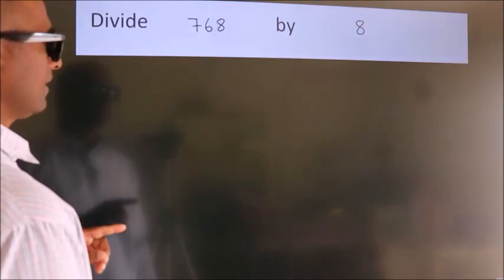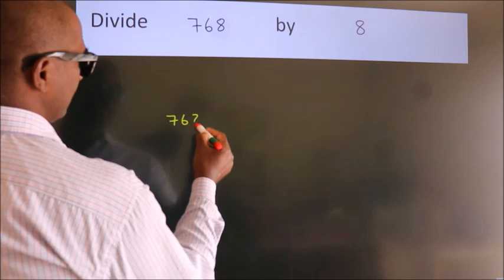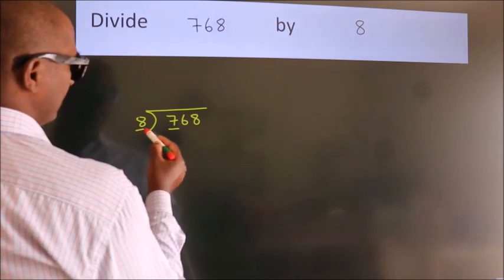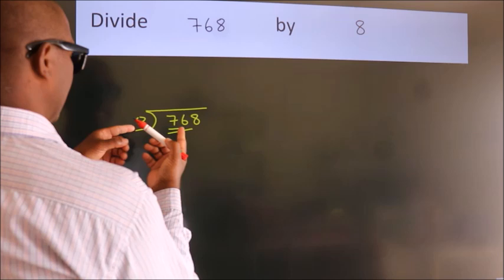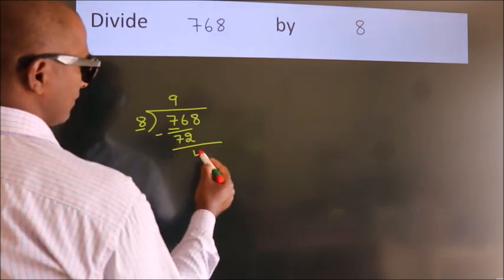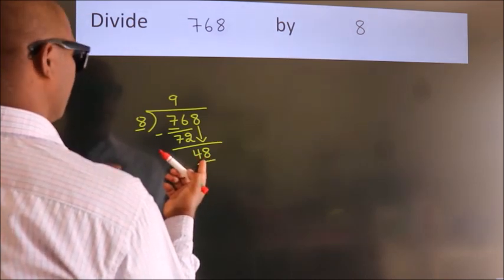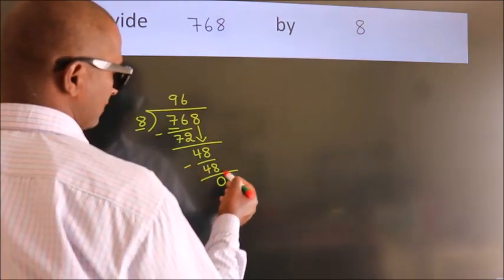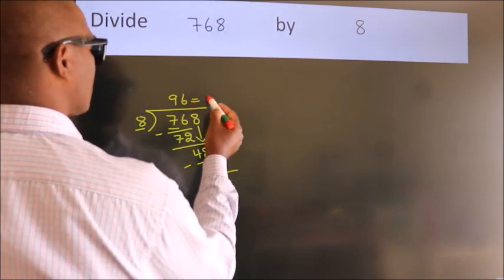Divide 768 by 8 Divide completely